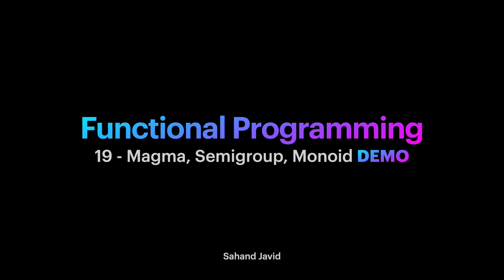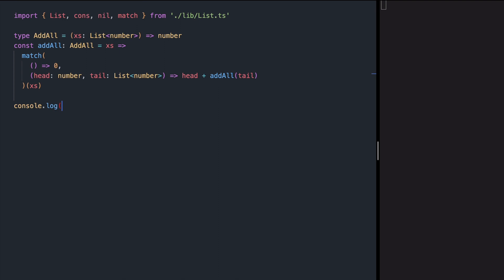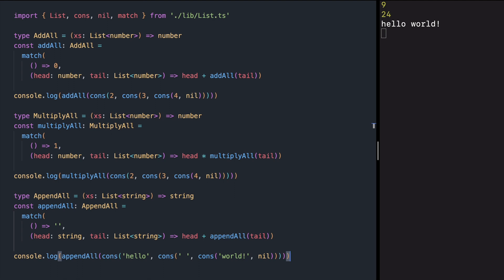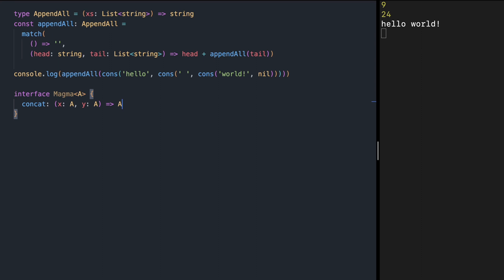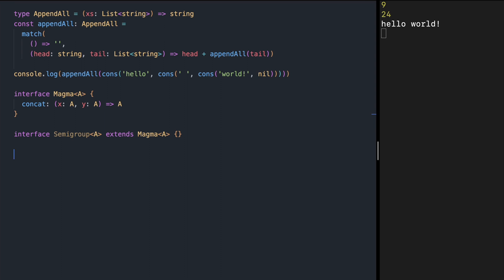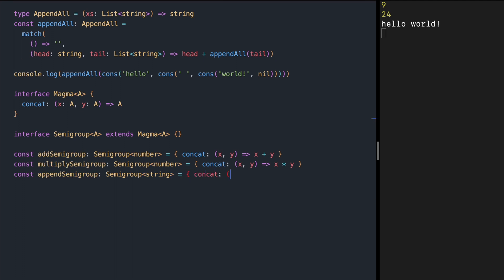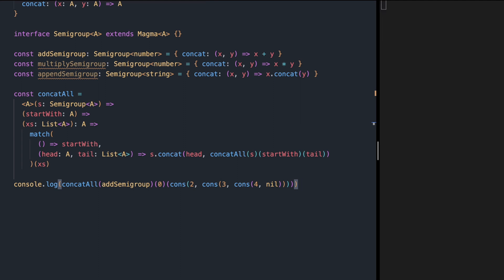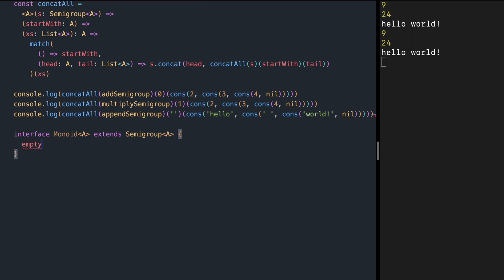Functional Programming - 19: Magma, Semigroup, Monoid demo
Algebraic Structures are another set of useful tools we use in Functional Programming. In this video we will look at 3 basic structures in practice. We will also look at how to write Point Free functions.
Magma is a Set of values with a binary operation that is closed on that Set.
Semigroup is a Magma in which the binary operation is associative.
Monoid is a Semigroup that has Empty or Neutral value.

In this Video:
- Algebraic Structures
- Magma
- Semigroup
- Monoid
- Point Free style